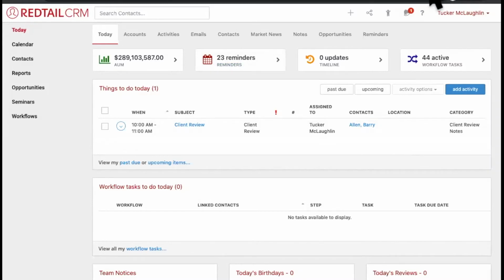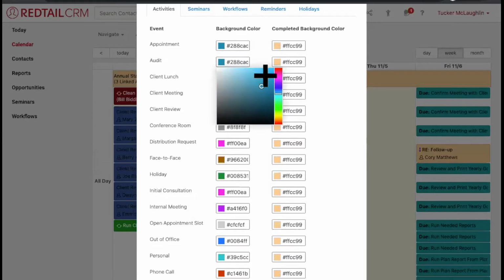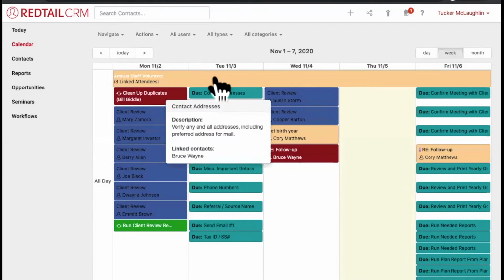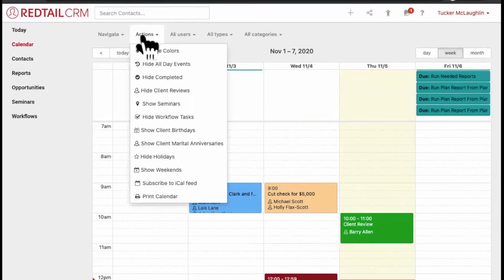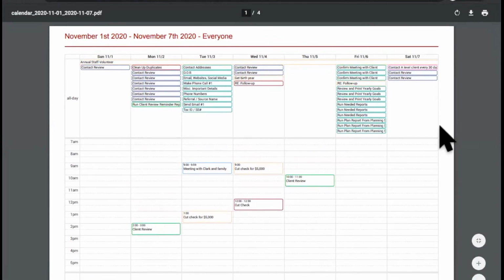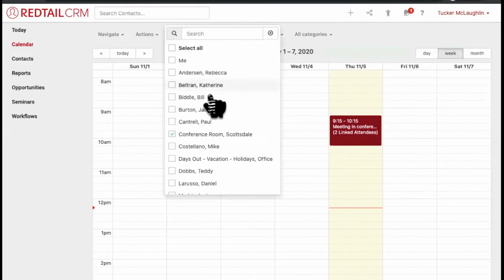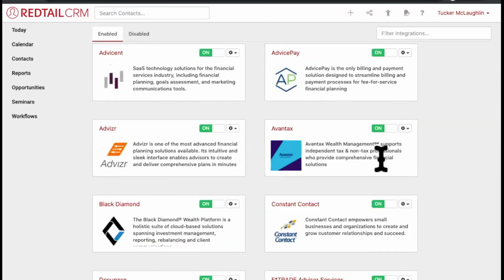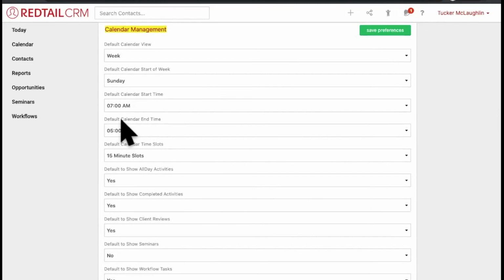Redtail Essentials: Calendar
Do you wish your office was more focused on task collaboration? Do you find that tasks are getting skipped or that appointments are being missed? It could be that you don’t have a central location for all staff to check. That’s why it’s important that your office use a calendar that allows everyone to see quickly what others in the office have scheduled as well as giving them the ability to assign calendar items to others.